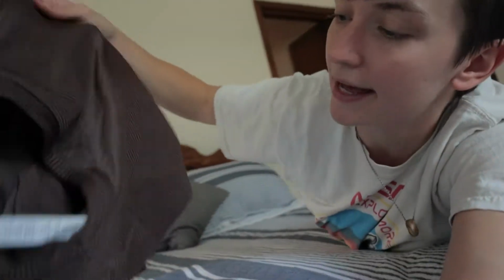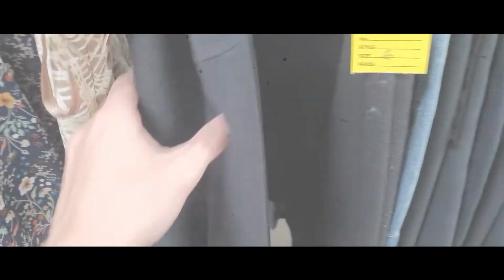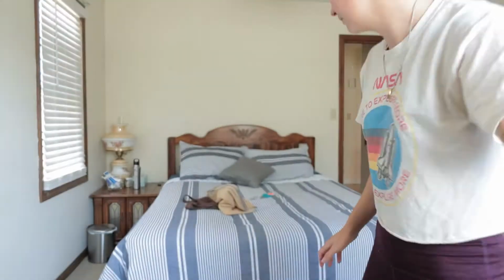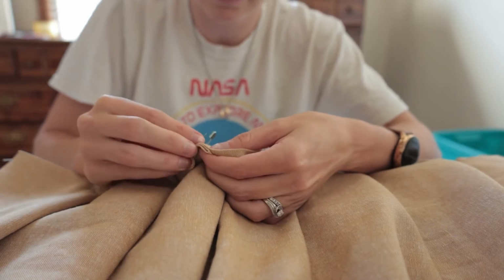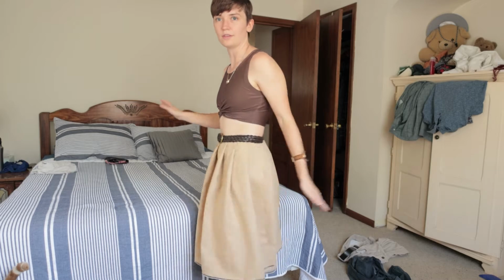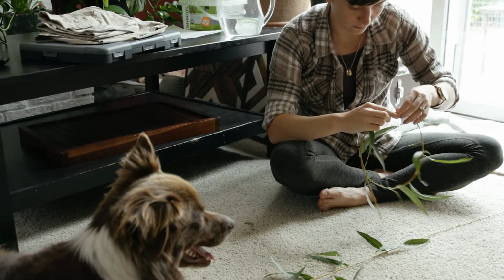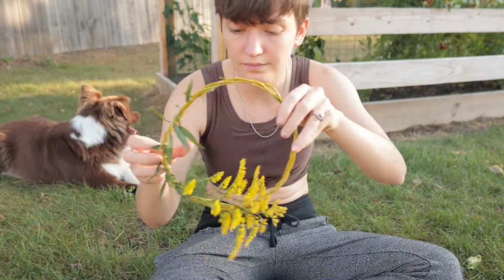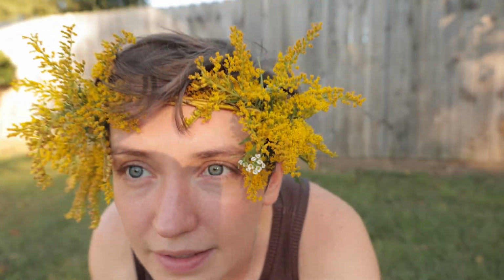Turing Myself into a Summer Fairy! (Transformation / Photoshoot!) [CC]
I've tried to do a fairy/fae sort of look for a photoshoot once before, and I got some amazing pictures out of it, but I've never shared that wonderfully magical adventure with you guys before... until now. I don't know how to sew yet, but doesn't the idea of making your own clothes/costumes just make you so excited?! I think what I managed here is pretty awesome.

In theory, now I know how to make a flower crown, how to make a fairy costume, and how to (not) sew a homemade skirt! XD

While I am pretty bummed that summer is officially over, a lot of things didn't go how I planned and I wish I had had more time, I am happy to have made something that let me enjoy that summer spirit just a little bit longer.
On to the next adventure!

 I've been watching a lot of the historical sewing side of YouTube, and I've been particularly enjoying Rachel Maksy's fantastical creations. Her videos may or may not have inspired/influenced this one.